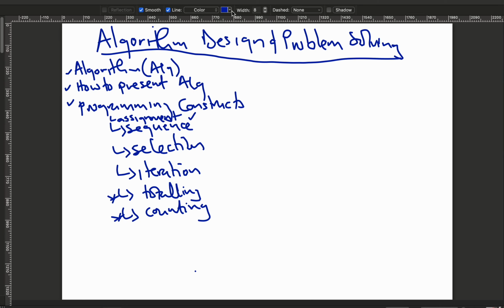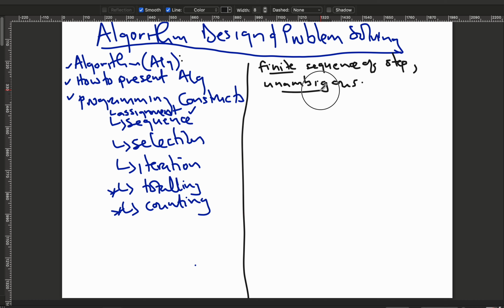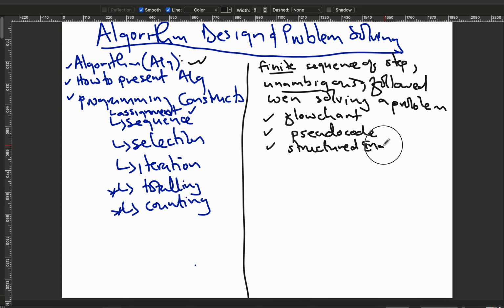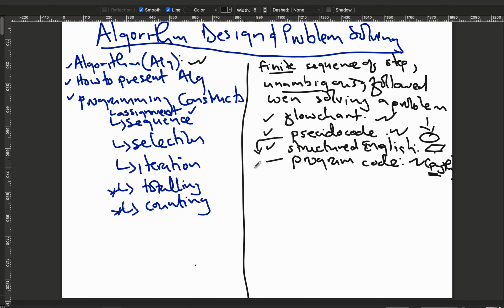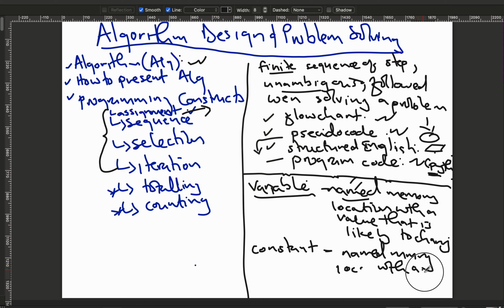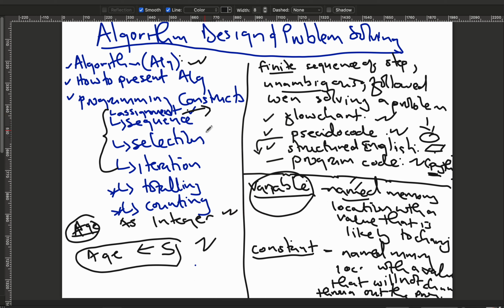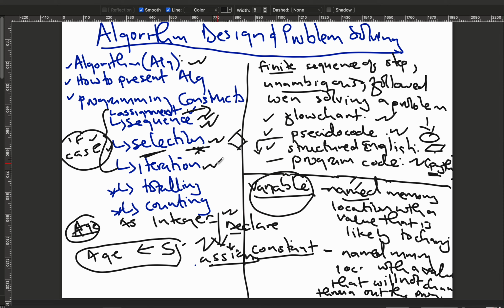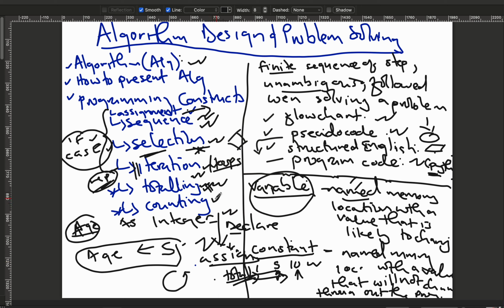Intro to Algorithms